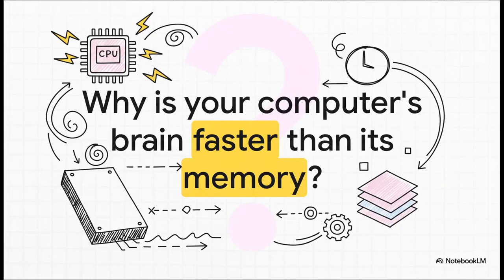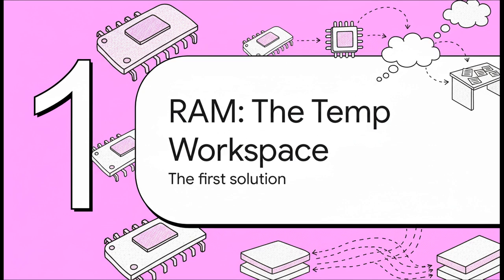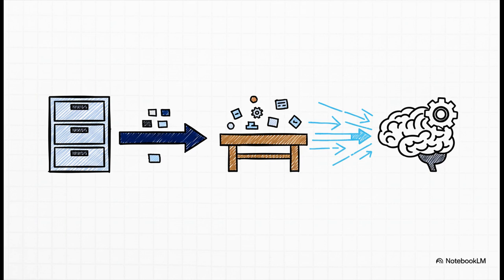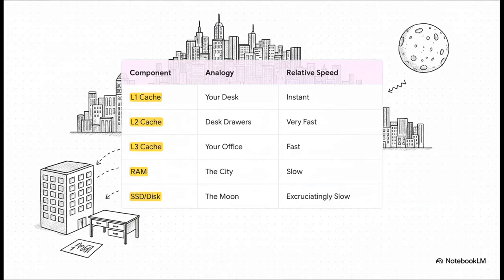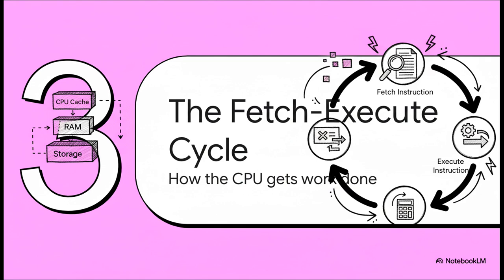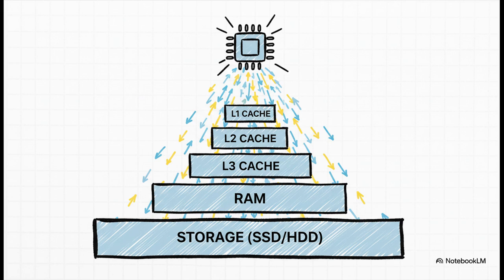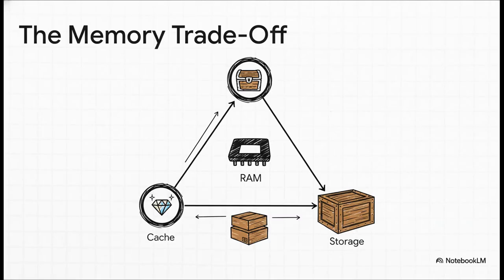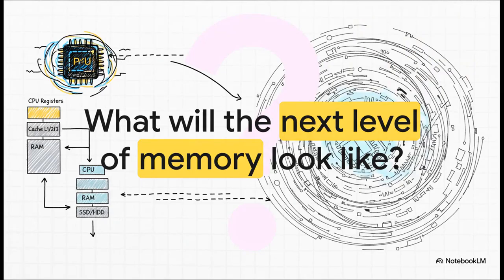Day 2: Level Up Your Tech Knowledge: Internal Hardware Basics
Welcome to Day 2 of the 100 Days of Tech Series!
Today, we break down one of the most important topics in technology: How does a computer actually work?

Whether you're a beginner, student, or someone curious about tech, this video will give you a simple, visual, and easy-to-understand explanation of how computers process information.

🎯 What You’ll Learn in Day 2:

What happens inside a computer when you click something

How the CPU (brain) works

How RAM (memory) helps the CPU

How Storage (HDD/SSD) saves data

How Input → Process → Output works

What is binary (0s and 1s) and how computers use it

Real-life examples of computer processing

Simple architecture of a computer system

🔍 Topics Covered in the Video:

00:00 – Intro
00:30 – What is a Computer System?
01:30 – Input → Process → Output Cycle
03:00 – CPU Explained (Control Unit + ALU + Registers)
04:30 – RAM & Temporary Memory
06:00 – HDD vs SSD
07:00 – GPU vs CPU Basics
08:00 – How Software Runs in a Computer
09:00 – Summary
10:00 – What’s coming on Day 3

Understanding computers is the foundation for learning:
✔ Programming
✔ Electronics
✔ AI & ML
✔ Cybersecurity
✔ Cloud & DevOps

Master this, and the next 98 days will make complete sense.